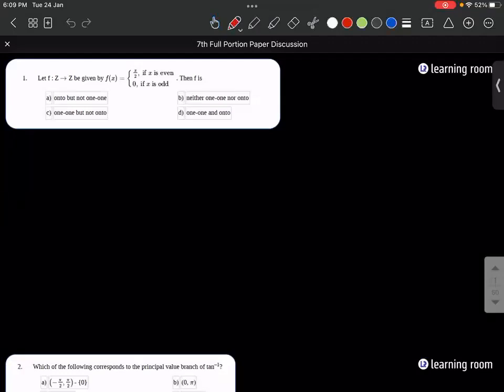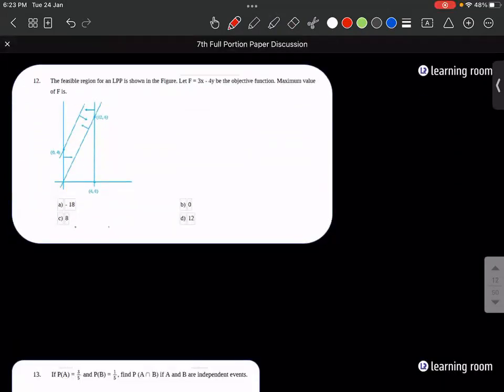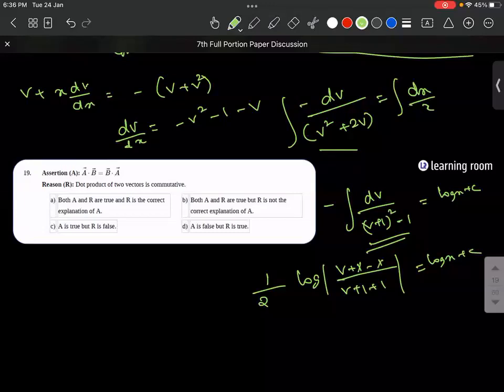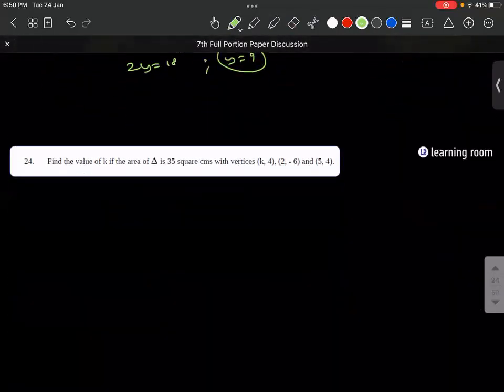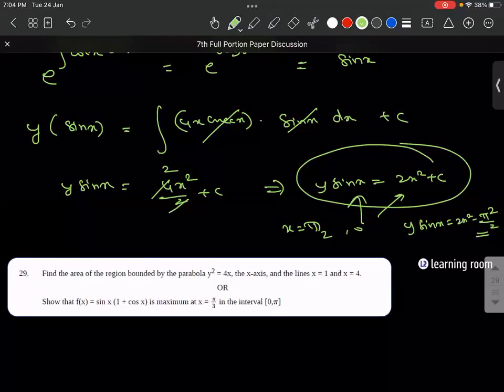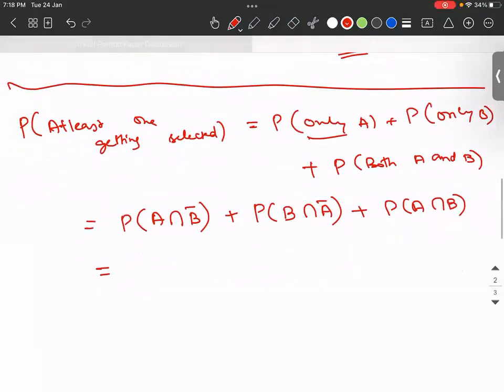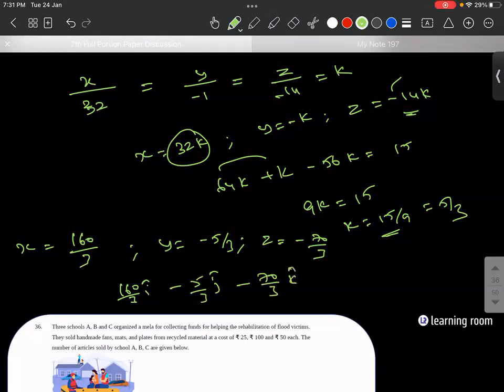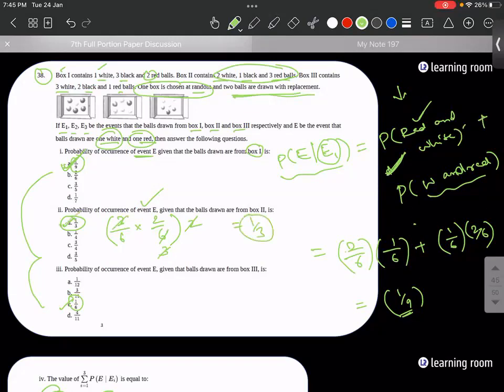XII Math 24th jan 23